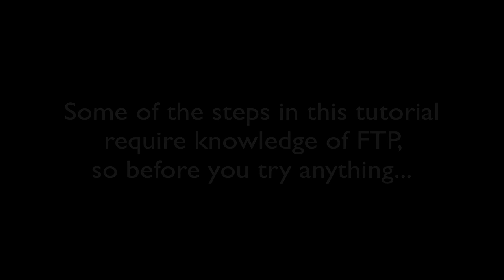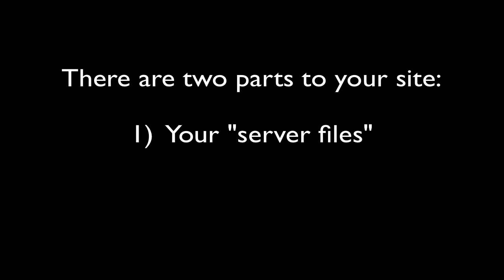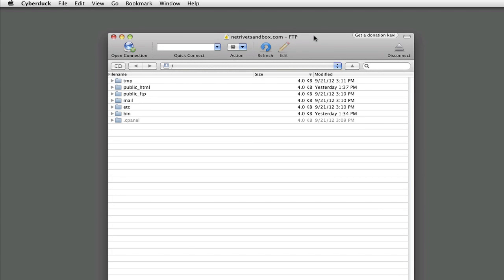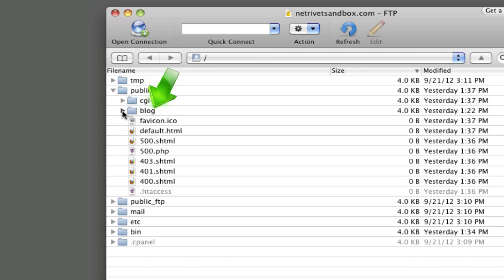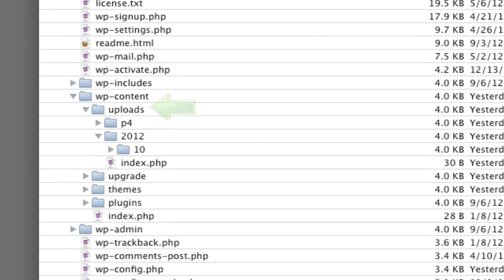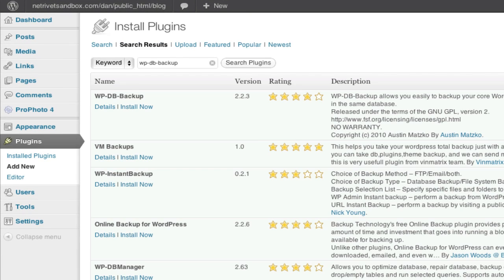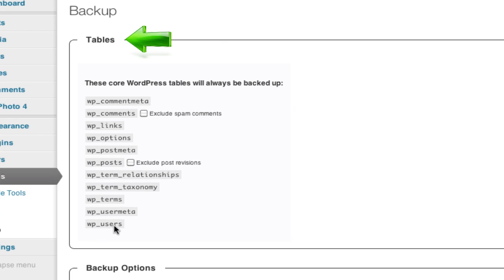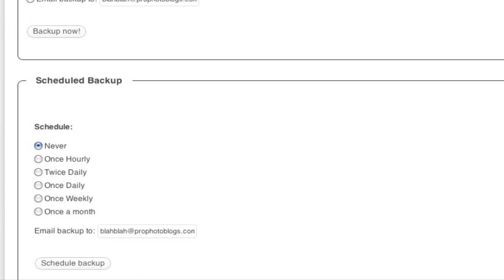Backup Site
This video gives step by step instructions for backing up your ProPhoto site.